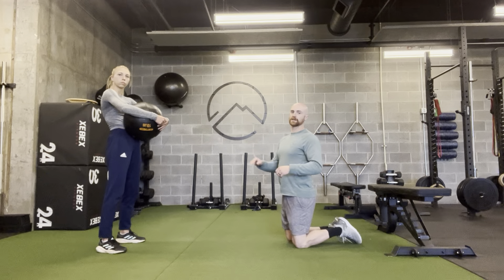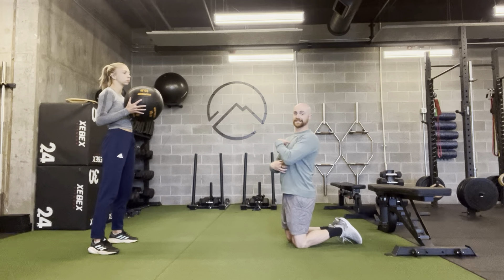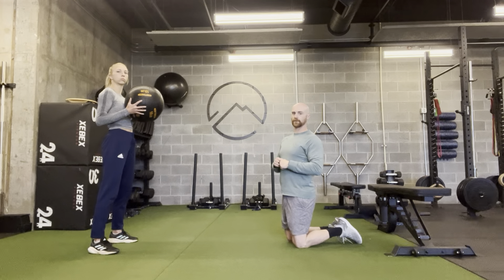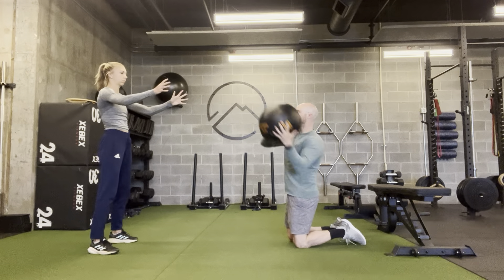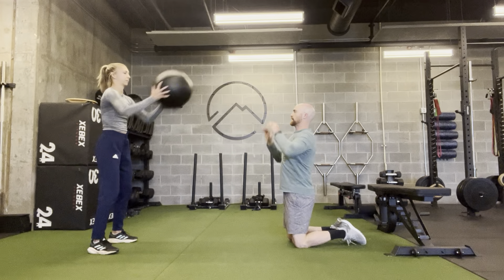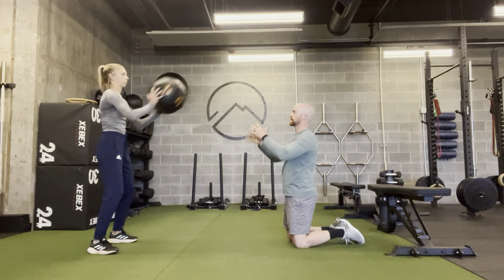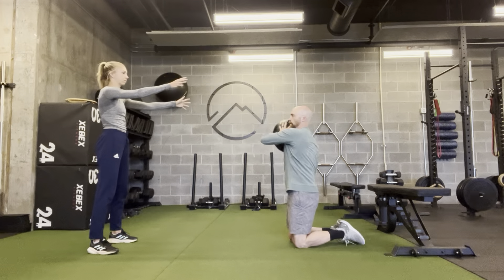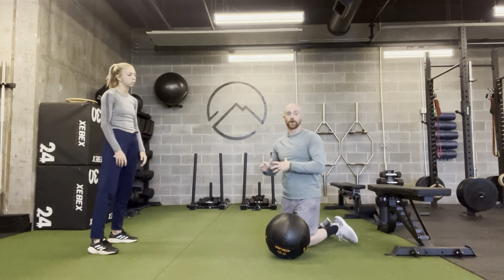Tall Kneeling Partner MB Toss